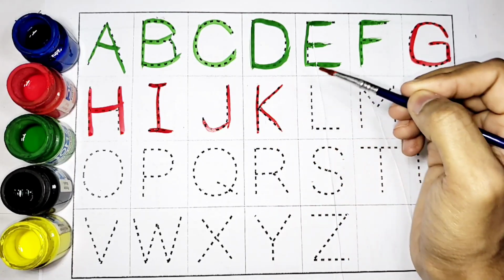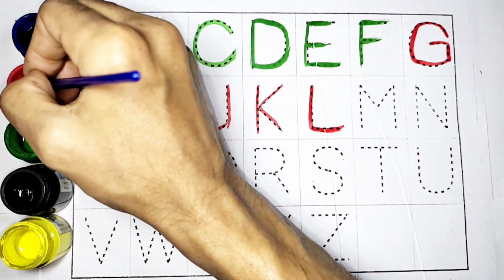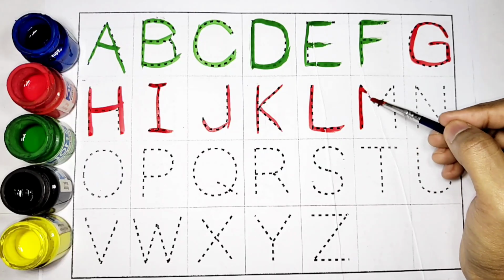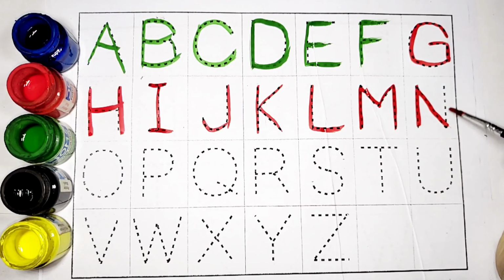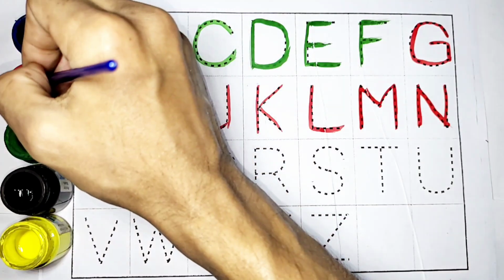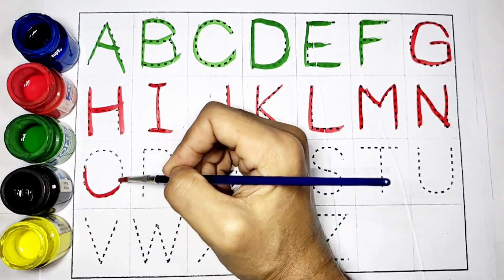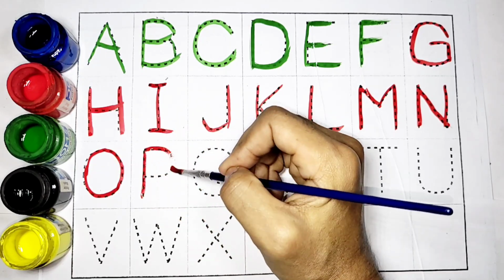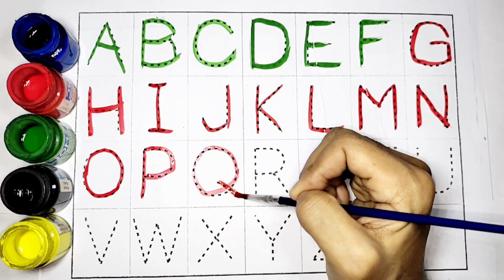Learn to Draw the Alphabet A-Z: | preschool learning videos | Easy & Fun for Beginners!